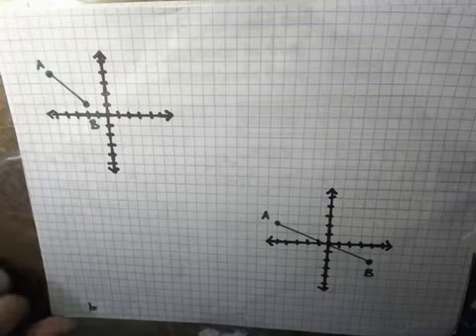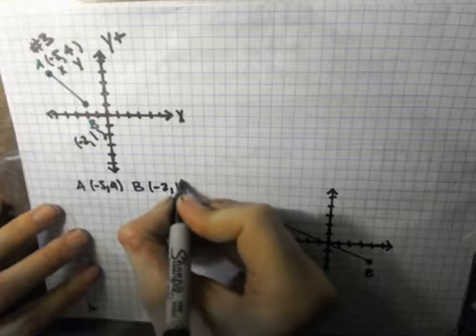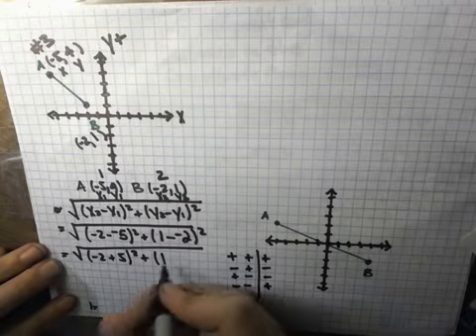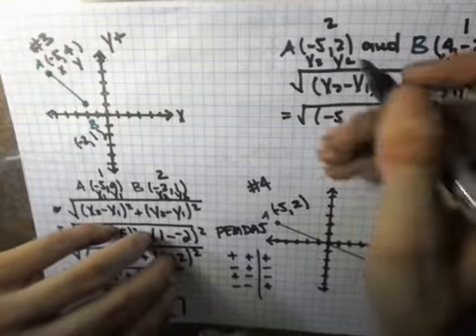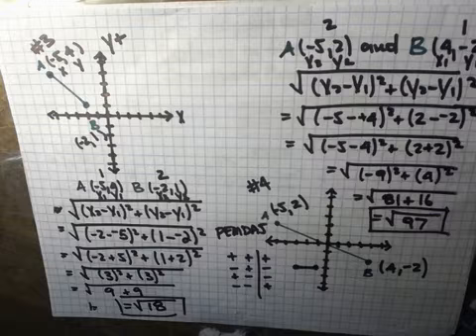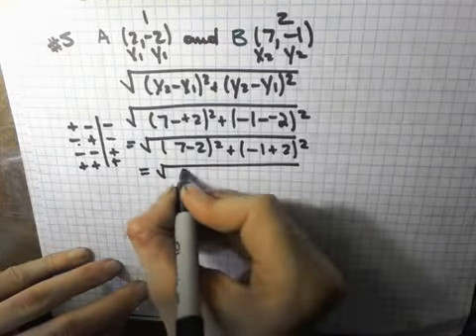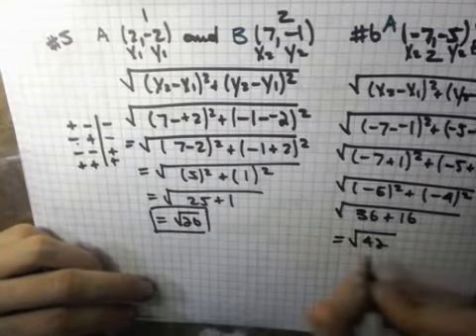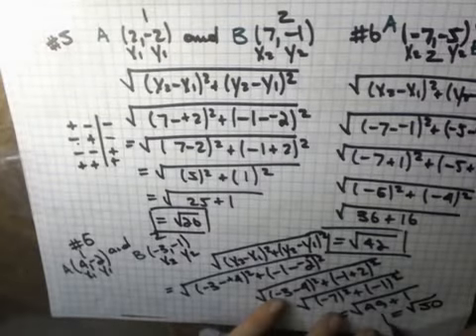HW: 1-6 Distance Formula WS (#1-12) [Video 2 of 3]